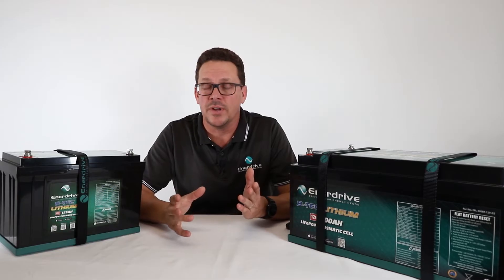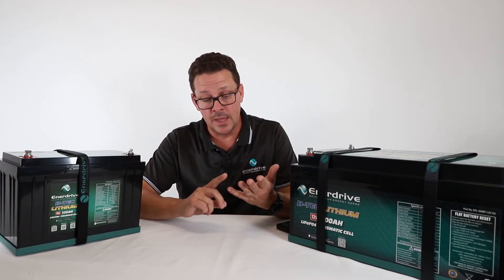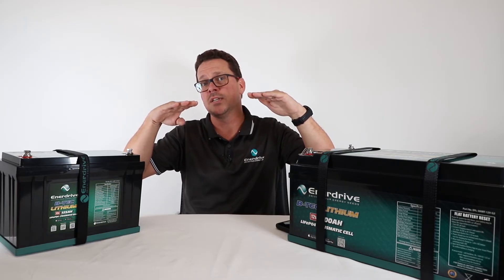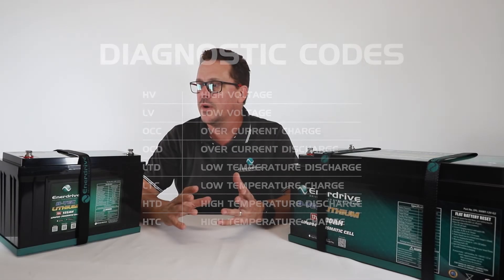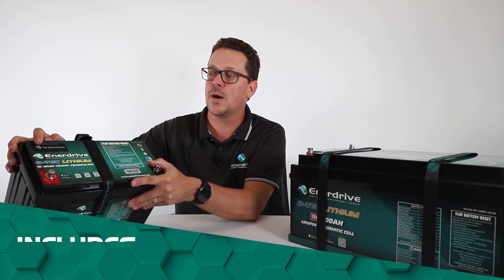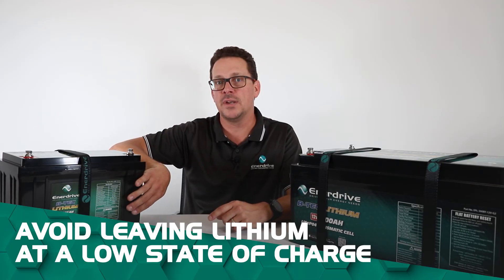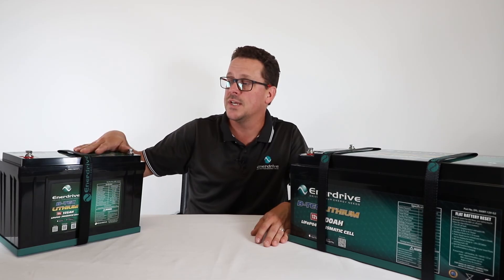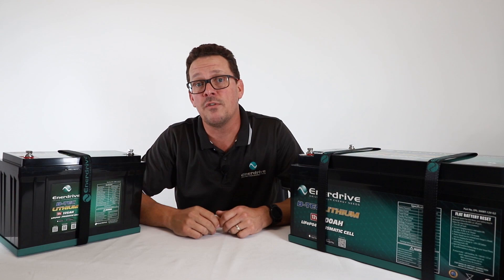Enerdrive B-TEC Lithium Batteries - Part 5 - Operation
In part 5, we run you through how to effectively operate the battery, including charging, discharging, storage procedure, the Enerdrive smartphone app and more.